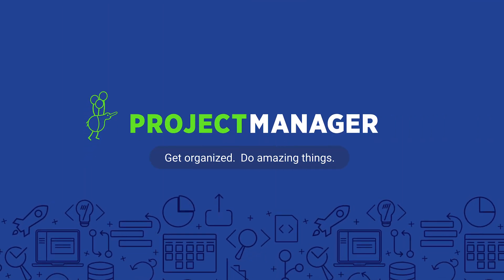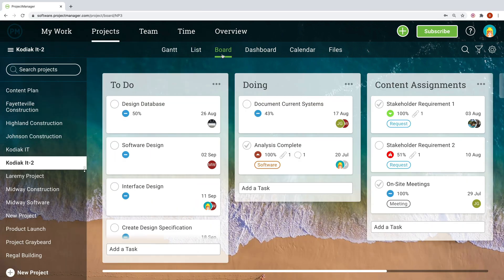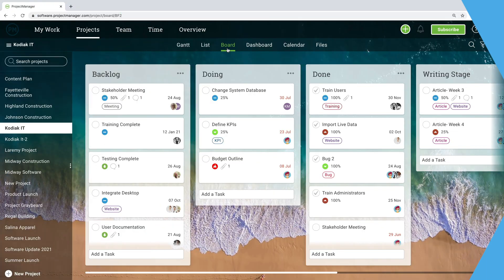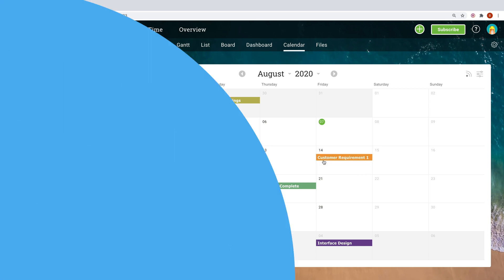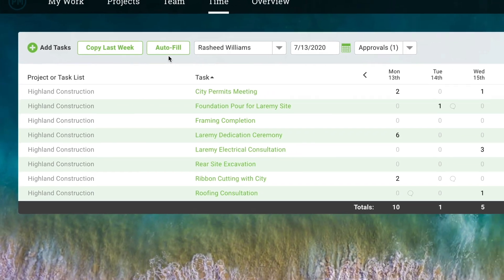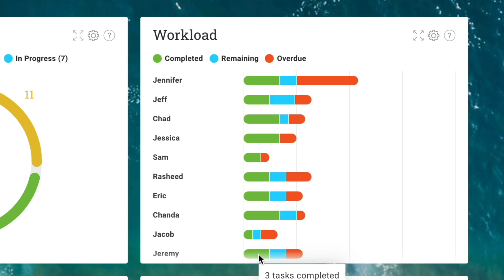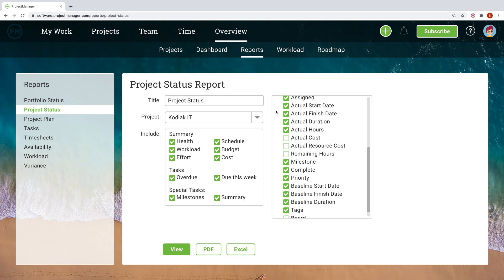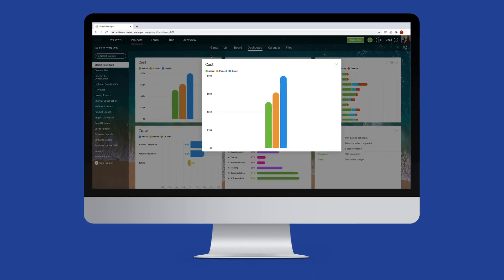Project Management Software: Simplify your Project Management!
Our robust project management tools will save you time and money and ensure you never miss a deadline again. Try it free

With ProjectManager, you can create, monitor and share your project plans online, with multiple views for your team. As they work on tasks, your project plan updates automatically in real time.

We have
- Gantt Charts
- Dashboards
- Kanban Boards
- Task Lists
- Timesheets
- Collaboration Tools
- ...and more!

Try ProjectManager TODAY and get the best project management tools on the market.